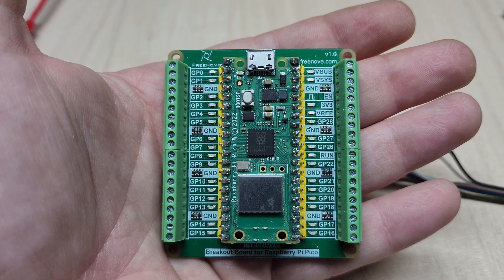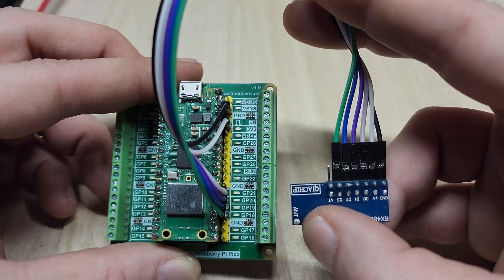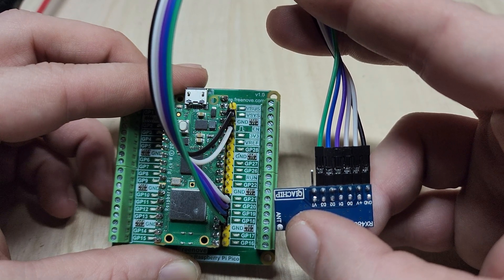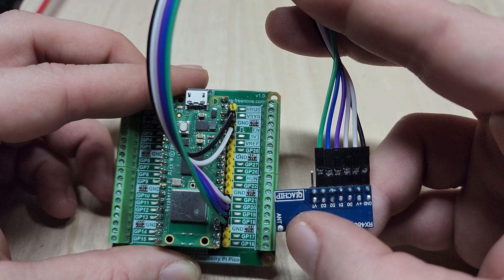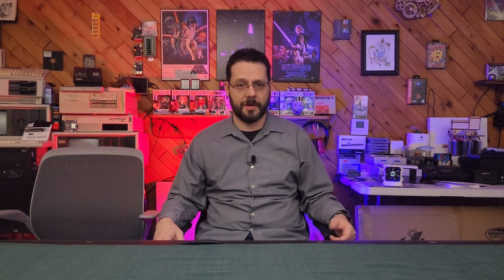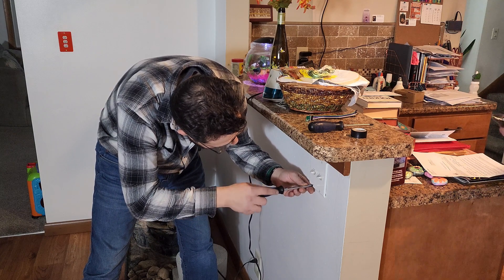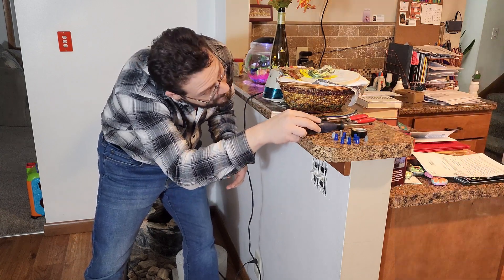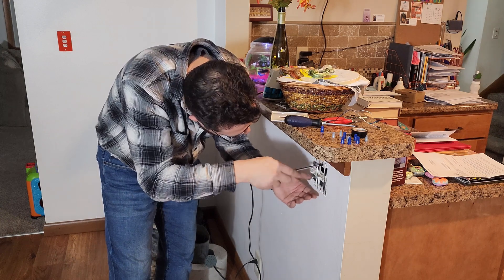Let's Build A Remote Smart Switch With A Raspberry Pi Pico W, Why Not?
Like the title says, I'm going to build a remote smart switch that I can use anywhere I can supply DC voltage or fit a battery--within reason, of course. I'll be installing my first one in an old low-voltage switch panel so I can eliminate some of the complexity in my system.

433 MHz Rolling Code Transmitter/Receivers (3 pair):

Raspberry Pi Pico W (2-pack):